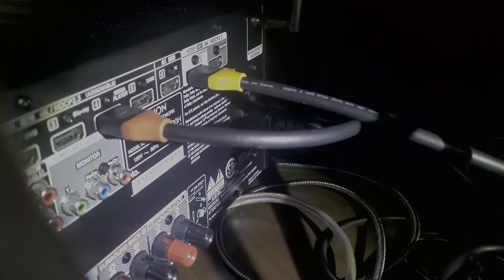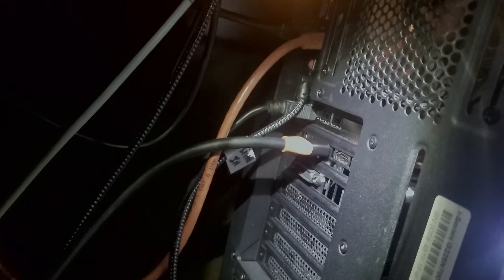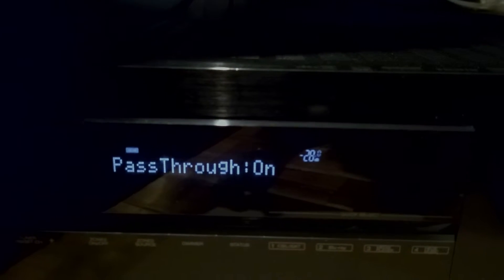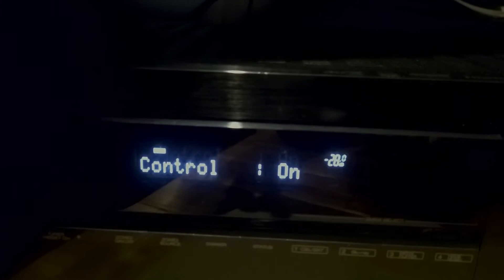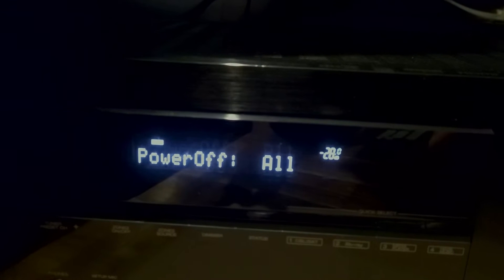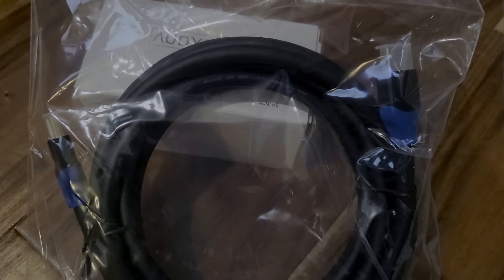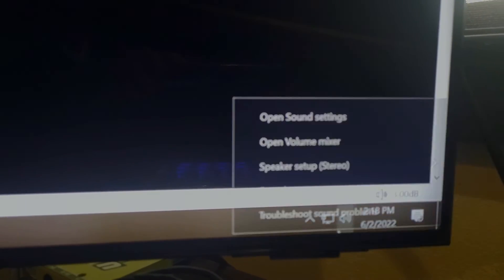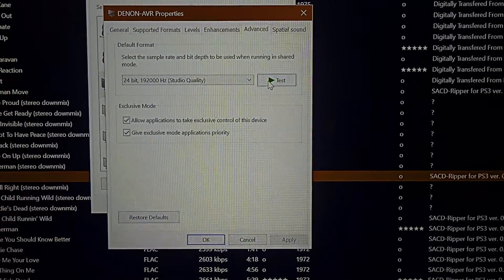Denon AVR to PC [NVIDIA] to Samsung QN90A - HDMI Setup eARC - NO SOURCE /Black Screen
How I solved a No Source / Black Screen /Check Source after connecting HDMI eARC cables.
With a PC using an NVIDIA graphics card (RTX2060), Denon AVR X2700H and a Samsung 55" OLED QN90A I was unsuccessful with HDMI eArc connections. I was receiving No Input/Check Source /Black Screen on the Sammy.
Here's the step by step, no frills, no music straight away video on how I solved this issue. This was my goal however but also to achieve 192k x 24Bit audio which is also included in these instructions. The HDMI cables I used were bought from Cable Matters. It was a 3 pack of 10foot HDMI cables that were eARC compatible, 48gig transfer speed, etc. They were $29.92 (June 2022) not $20 as I state in the video.  Just search this model number on Amazon for an exact match: 300029-3mx3-E
At the end of this tutorial I illustrate the 192k x 24bit sampling rate for your audio via Foobar and Windows Sound.  Hope this helps you solve your HDMI eARC connection issues with a Denon AVR series, Samsung QN series and NVIDIA RTX series graphics card.